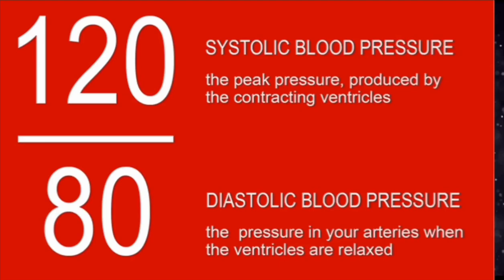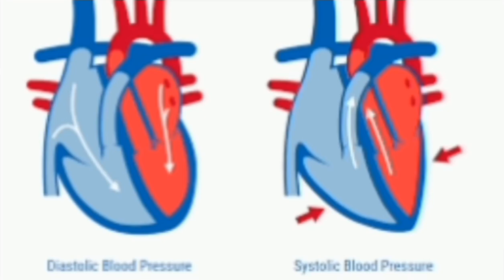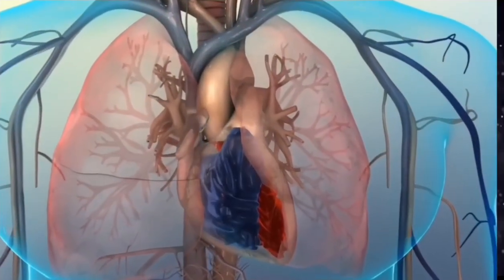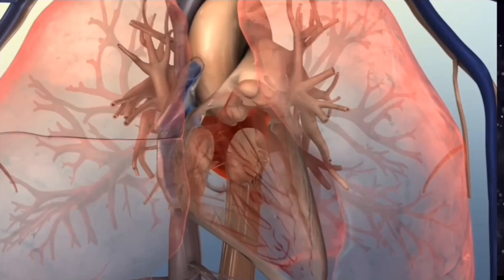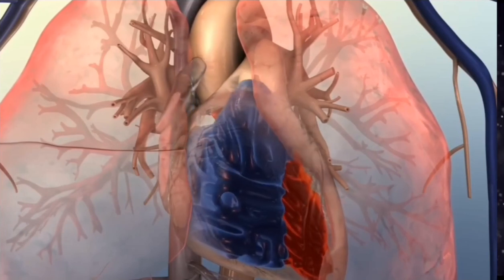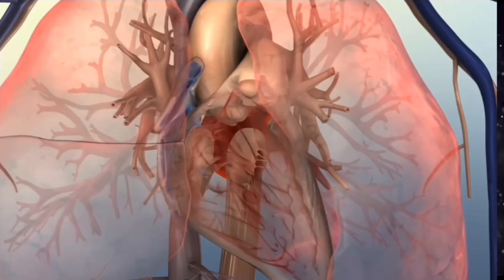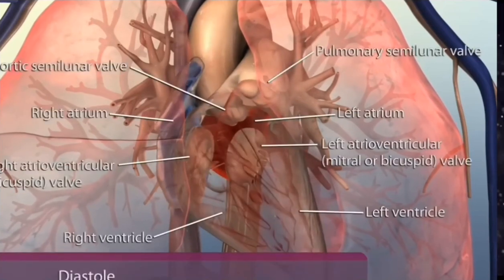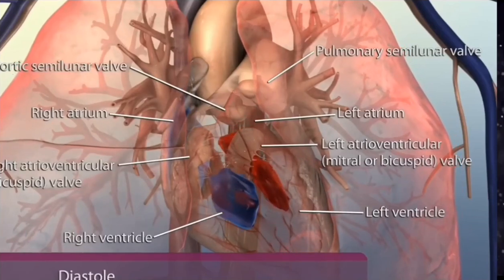Systolic vs Diastolic BP: What Each Number Really Tells You (and Why It Matters!)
Systolic and diastolic blood pressure aren’t just two numbers—they reflect *different* aspects of cardiovascular physiology and risk. In this clear, high-yield video for medical students, we break down:
🔹 **What systolic BP represents** (peak aortic pressure during ventricular contraction)
🔹 **What diastolic BP reflects** (minimum arterial pressure during relaxation)
🔹 How **pulse pressure = systolic – diastolic**, and what it reveals about **arterial stiffness, stroke volume, and valve disease**
🔹 Why **isolated systolic hypertension** is common in older adults—and why **low diastolic pressure** can be dangerous in coronary perfusion
🔹 Clinical clues from patterns like **narrow vs wide pulse pressure**

Perfect for exams, wards, and understanding the real story behind the cuff!